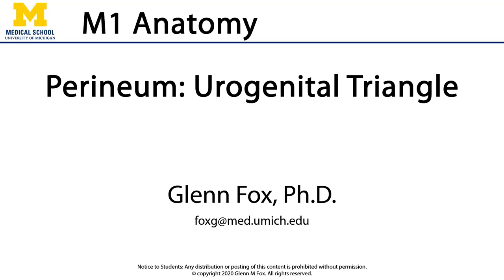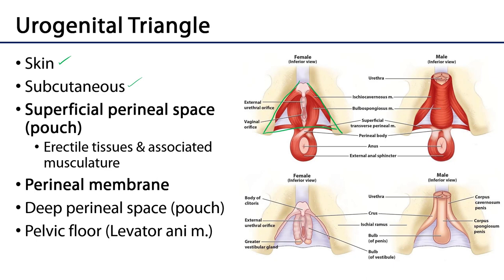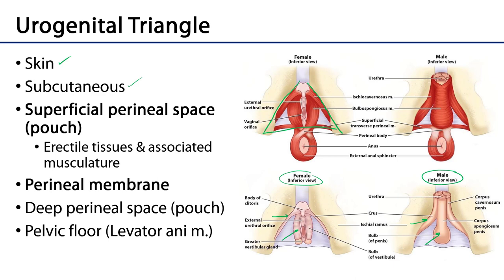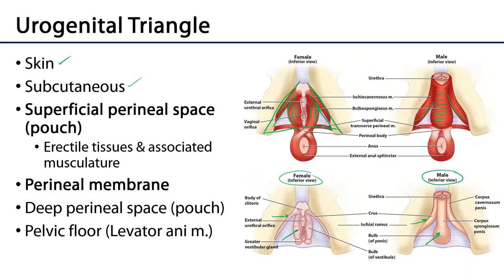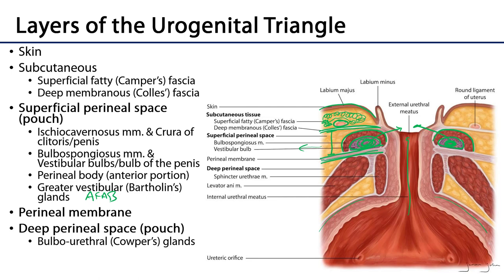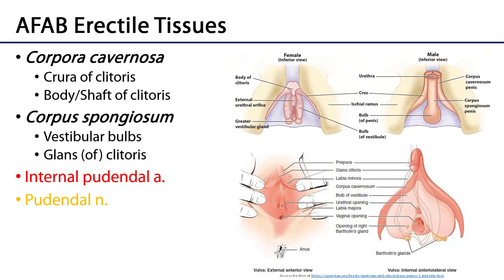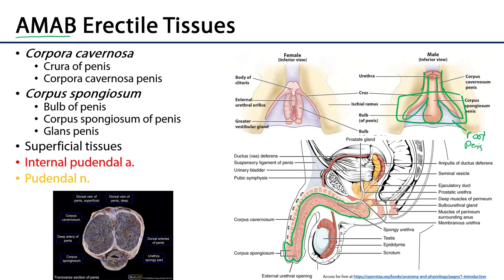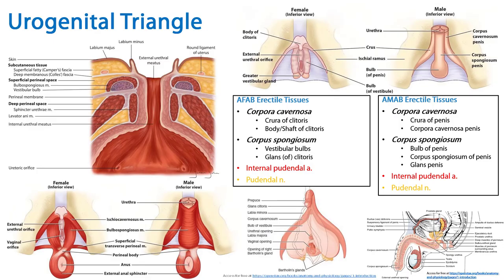Urogenital Triangle - M1 Perineum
Dr. Glenn Fox discusses the urogenital triangle as part of the Learning Objective video series for the First Year Medical Gross Anatomy course at the University of Michigan.